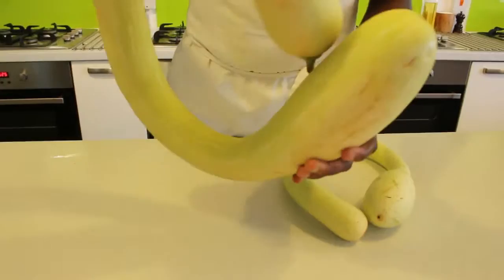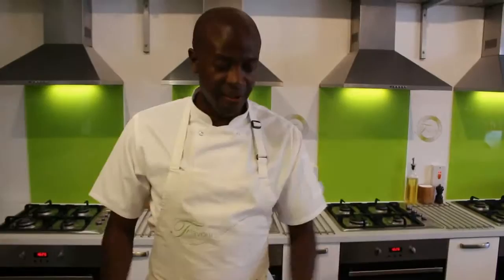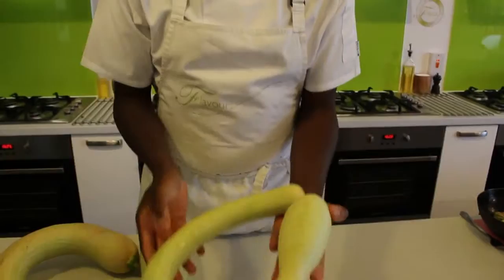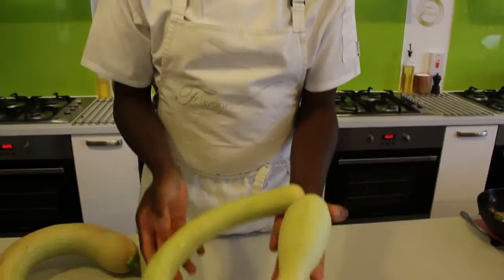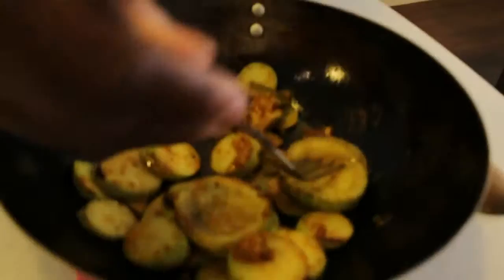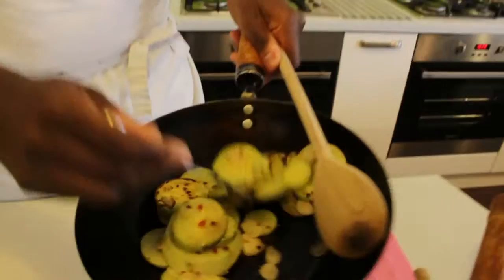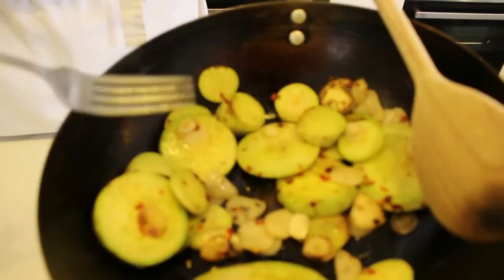Trombone Courgette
Cooking tips from chef Des
Trombone Courgette/Zucchini/squash